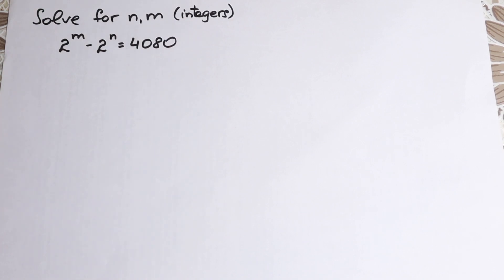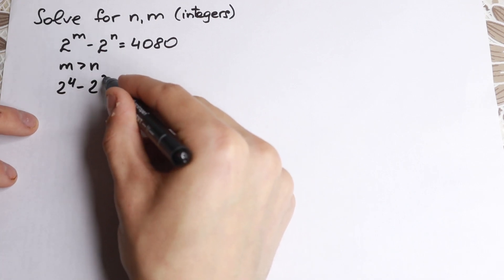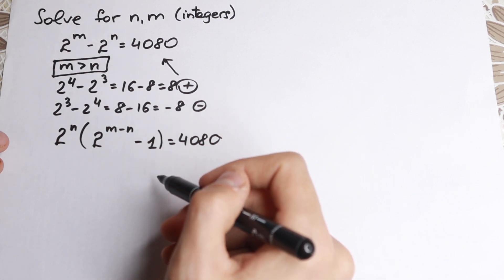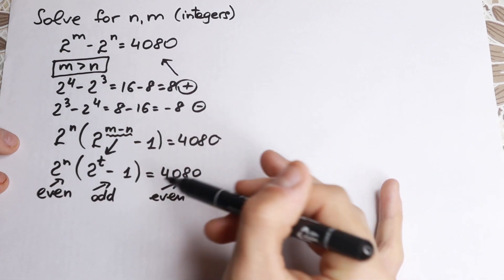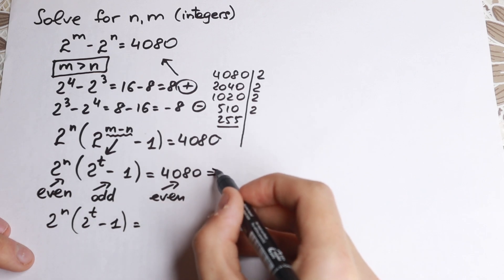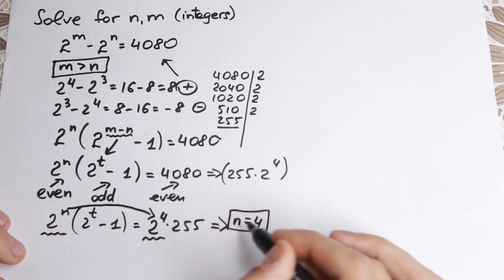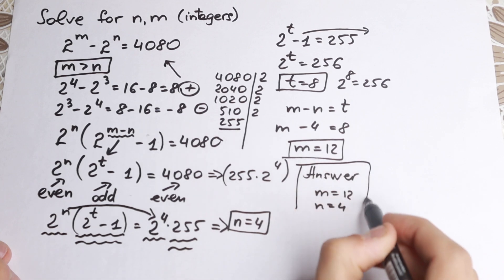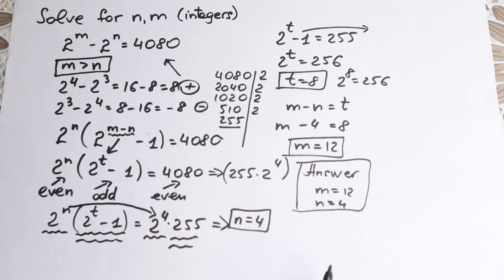Math Olympiad 2^m - 2^n = 4080 | Math Olympiad Questions | Algebra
A great olympiad algebra problem 2^m-2^n=4080.  This is a very unique approach to handle this exponential math challenge.
 Love You! And thank you for support! Have a great day!